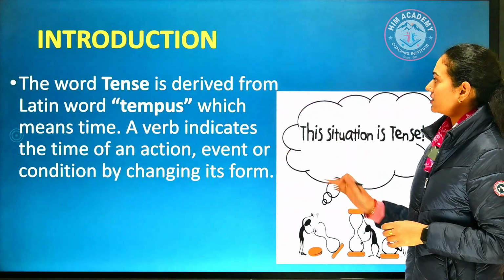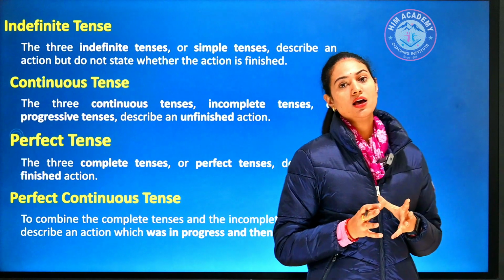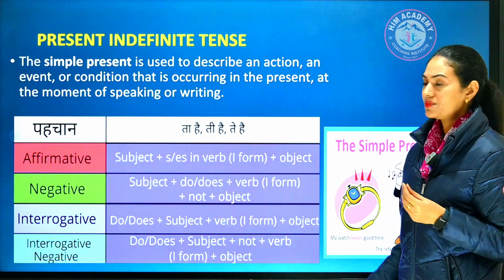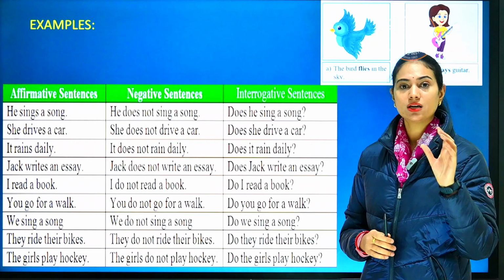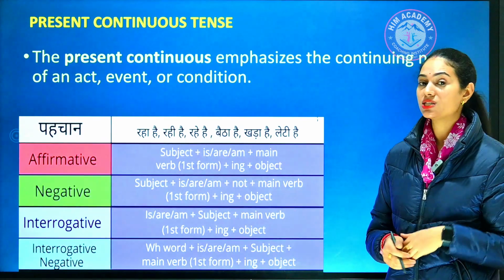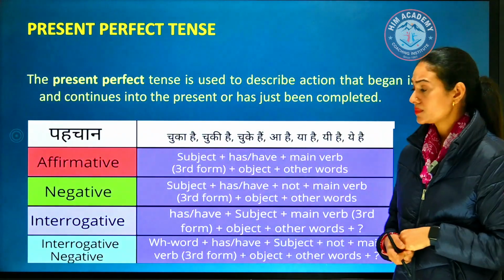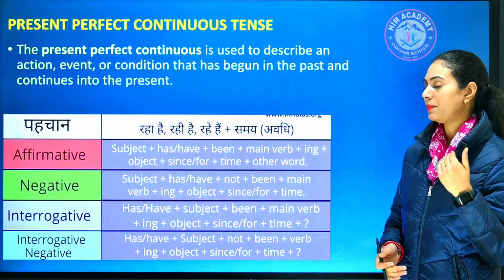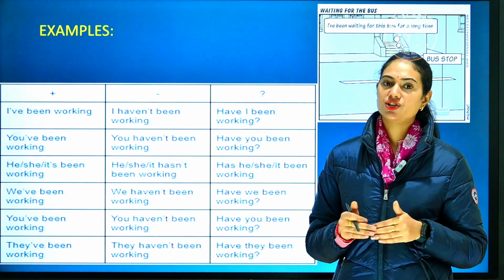English Grammar Chart| Learn Tenses in English grammar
Present  Simple
Present Continuous
Past Simple
Past Continuous
Present Perfect
Present Perfect Continuous
past Perfect
past perfect continuous
future
future continuous
future perfect